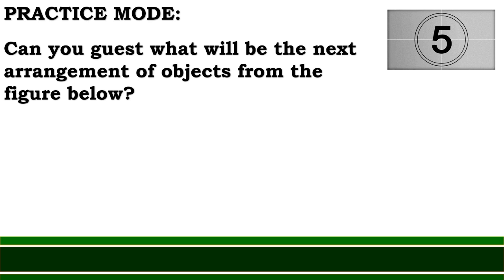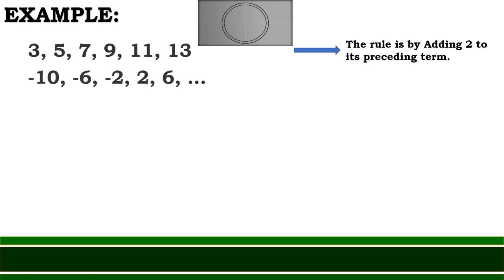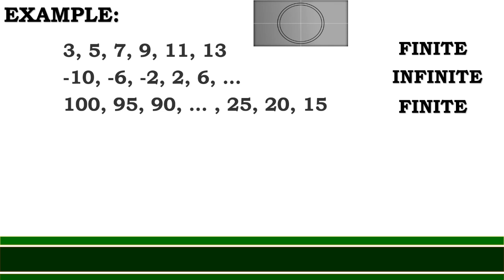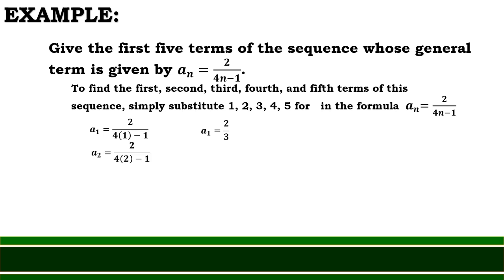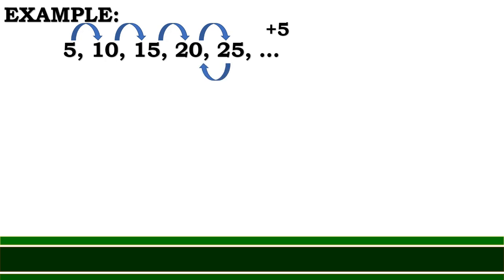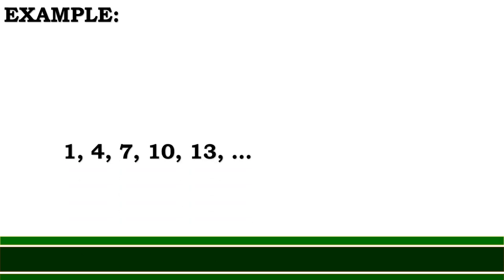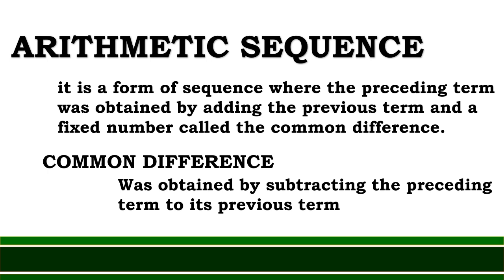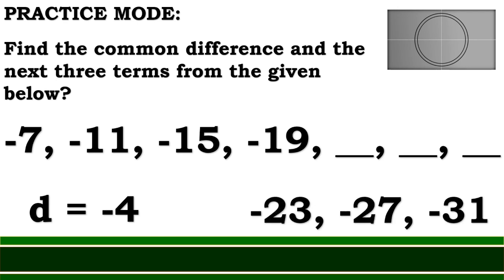SEQUENCE (MATH 10 WEEK 1)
LESSON: INTRODUCTION TO SEQUENCE
MATHEMATICS 10 WEEK 1 LESSON

VIDEO EDITOR
ME